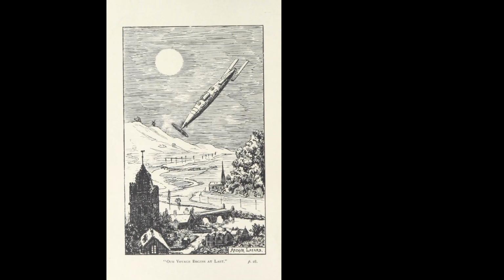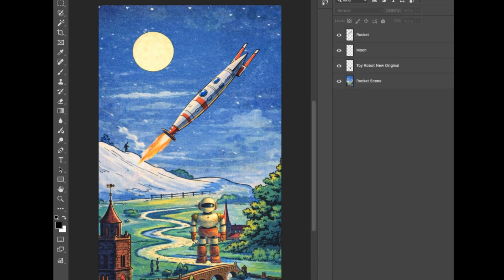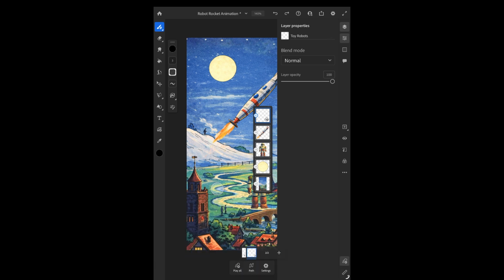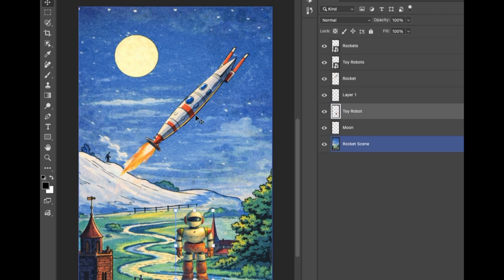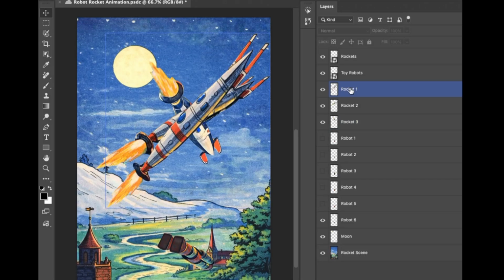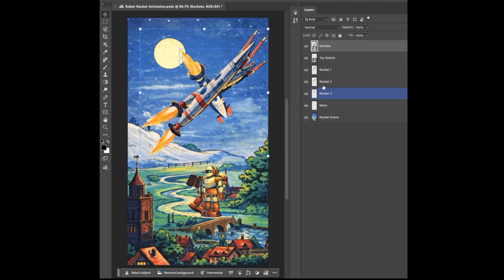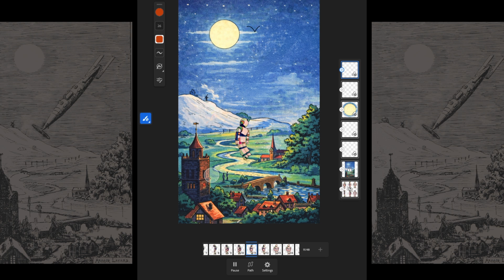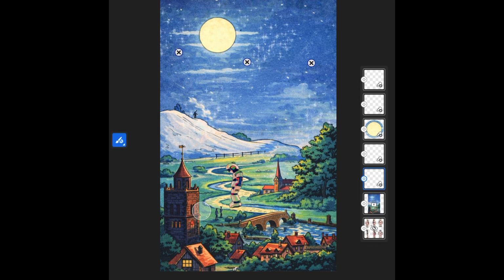Using the new Photoshop Beta Rotate Tool to Create Animated Characters in Adobe Fresco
Here I show you my workflow using Adobe Firefly, Adobe Photoshop Beta and Adobe Fresco